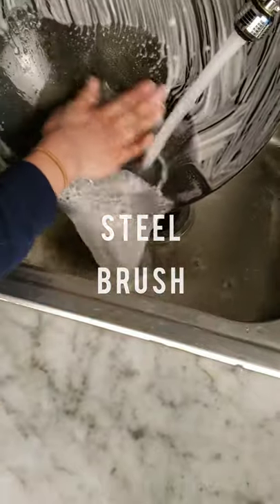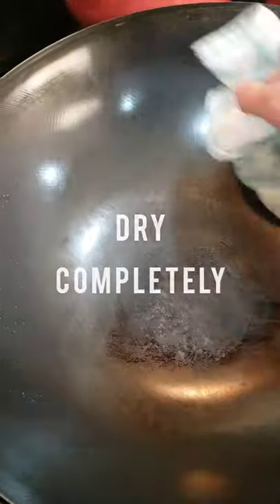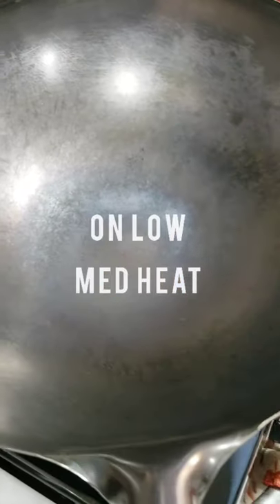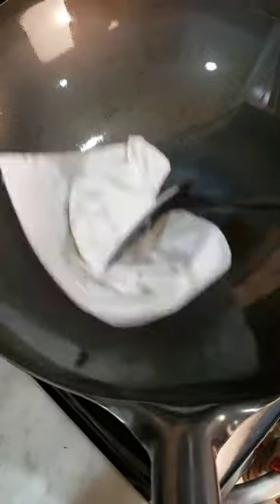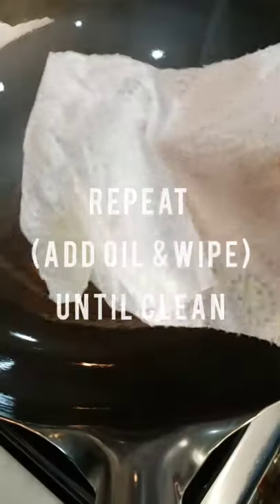How to season a Wok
How to season and reseason a wok! 👇

I hadn't used it in awhile and forgot to clean it right away one day so rust developed. I reseasoned it...look how shiny it is!  Read instructions carefully below!

Why a wok? High sides, the large surface area, and deep pan makes it easier to stirfry on high heat, to catch oil, and to mix a lot of ingredientsl without spilling out. This carbon steel wok also heats up quickly.

⭐How to Season a New Wok.⭐
1. Wash new wok with soap and sponge.
2. Thoroughly dry.
3. Use high heat to get the pan super hot. (5-15 min) depending on your heat element. The wok will turn a bluish yellow color.
4. Lower heat. Add a couple tablespoons of neutral cooking oil.
5. Add a paper towel and with tongs coat the wok evenly. Keep using more paper towels until there is no residue on it and the towel looks clear. Repeat (add oil and wipe) if needed.
6. Remember to add oil to a paper towel and also coat the bottom of the wok.
Be careful because it is hot!

⭐How to Clean a Wok After Cooking.⭐

1. Rinse with water. (no soap)
2. Dry completely.
3. Heat up wok on high heat for a few minutes and lower heat. Add oil. Use paper towel to coat the wok to maintain and strengthen its non stick coating.
4. Keep using more paper towels until there is no residue on it and the towel looks clear. Repeat (add oil and wipe) if needed. About 10 min.

⭐How to Re-season a Wok.⭐

If you haven't used a wok in awhile or overtime the coating you've developed can wear off. This when you may need to use a steel brush to get any burnt bits or rust off. Follow instructions for how to season a new wok but use a steel brush to get it as clean as possible. Don't worry about scratching it. That is the nature of using the carbon steel wok. There are no harmful materials that come out.

Carbon Steel vs. Cast Iron
Both great options. Carbon steel heats up and cools down faster. Cast iron retains heat better and heavier. Comes down to preference. I like that I can still lift mine easily.

Stainless Steel wok -  not a fan, heavy, takes a long time to get hot.

Accessories:
- Steel brush
- Wok ladle